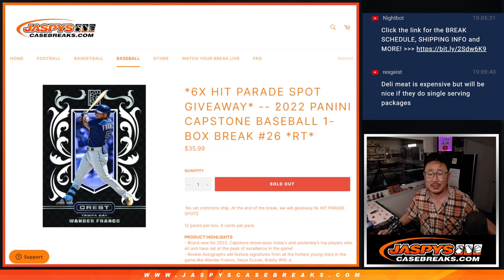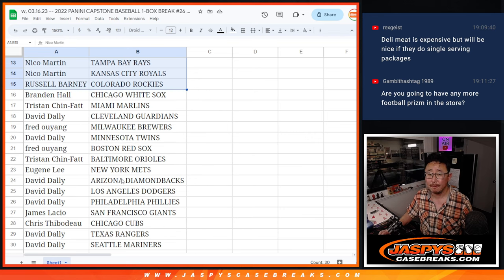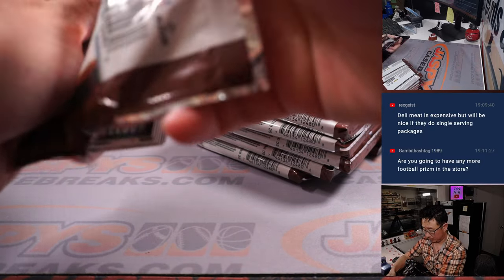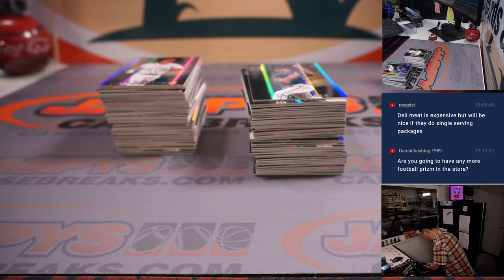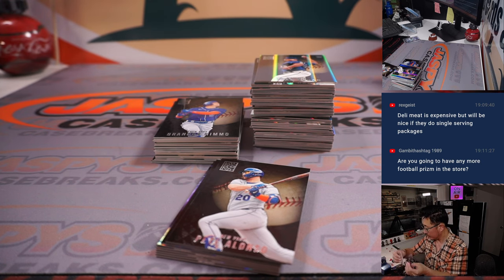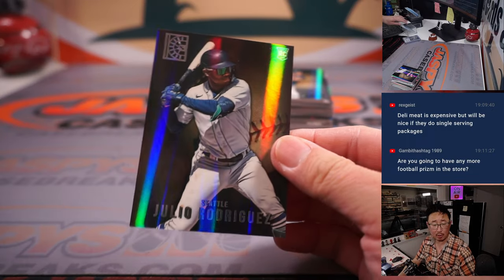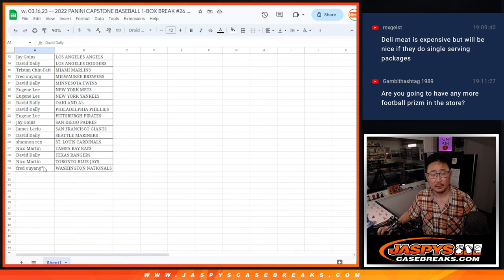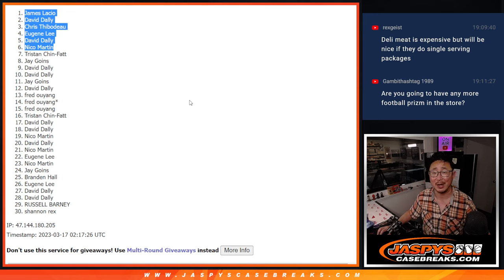Th, 03.16.23 -- 2022 PANINI CAPSTONE BASEBALL 1-BOX BREAK #26 *RT*